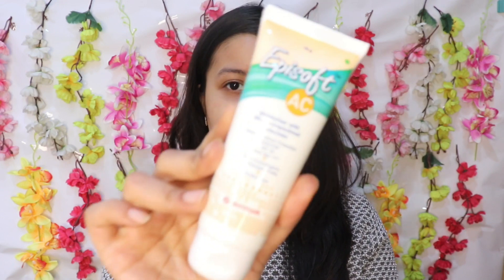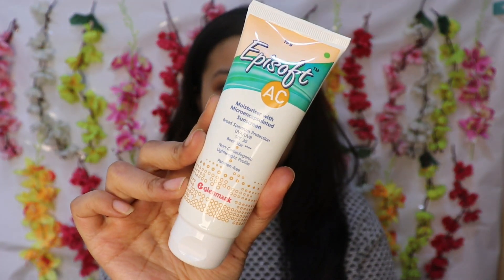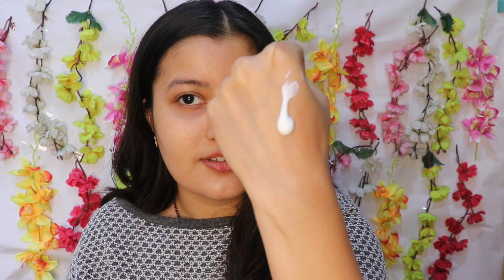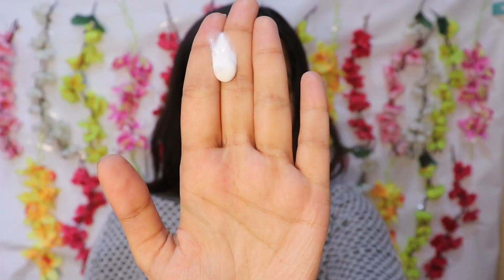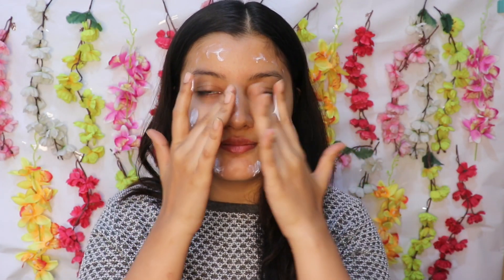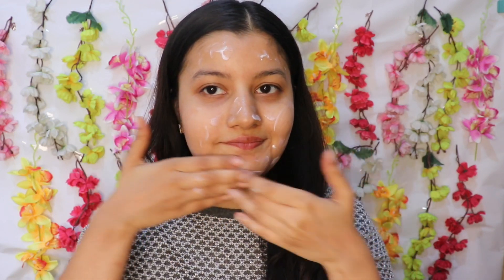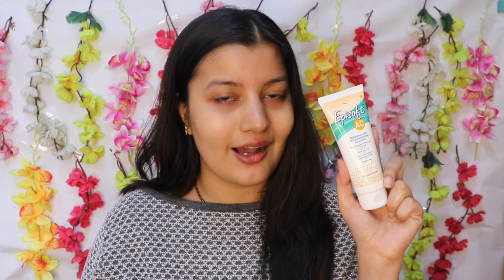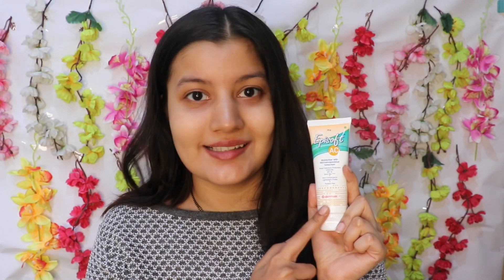*Best* Dermat Recommended Moisturiser + Sunscreen For ACNE Prone Skin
In this video I've shared the best dermat recommended Moisturiser + Sunscreen for Acne prone skin. I've been using this Moisturiser for the past 3 months now, and it suits my skin so well. It's become my current favourite go to product whenever I step out of the house.

Love
XOXO
Riya